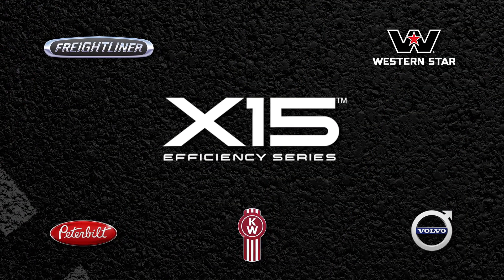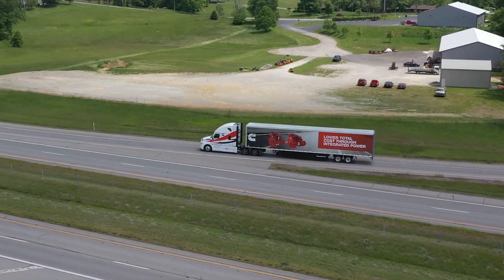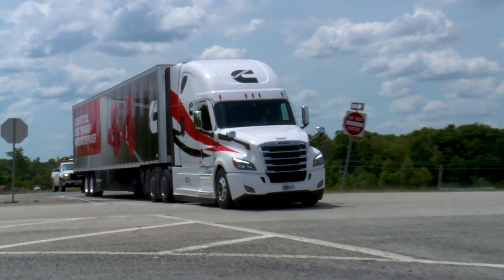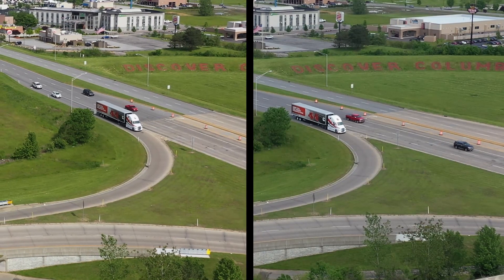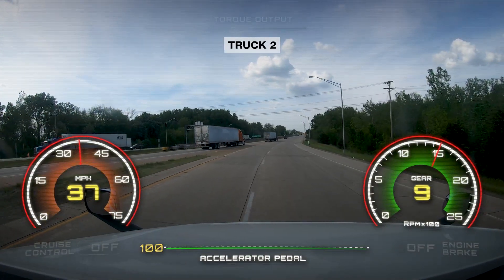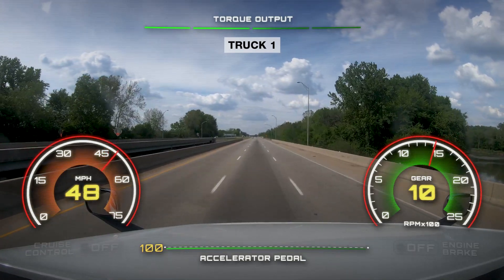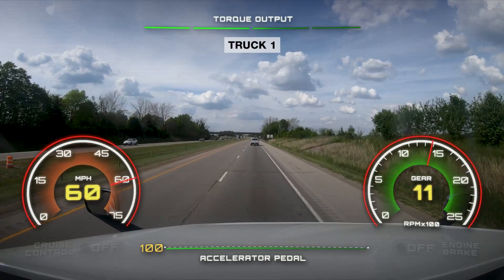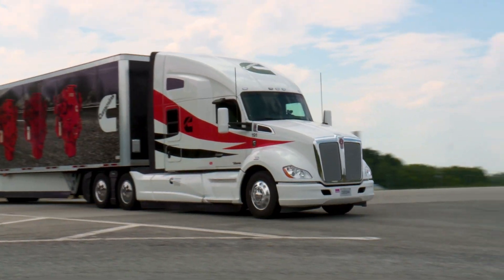Driver Education - On Ramp Boost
Driver education video for the On Ramp Boost feature.  On Ramp Boost identifies when a vehicle is on an on-ramp and allows for improved vehicle acceleration to assist the merging maneuver.